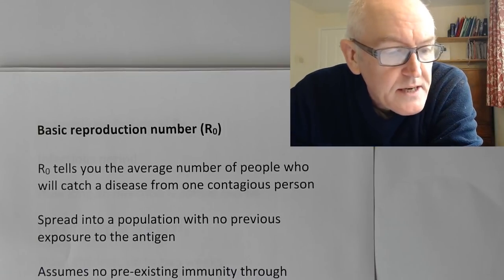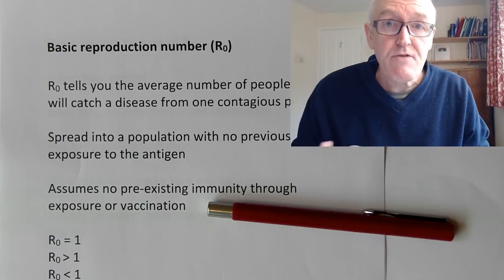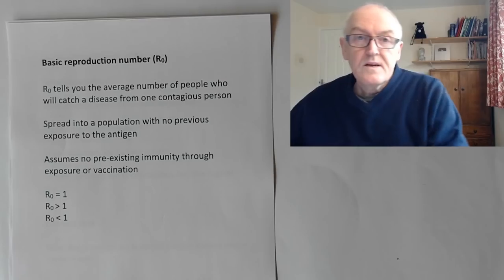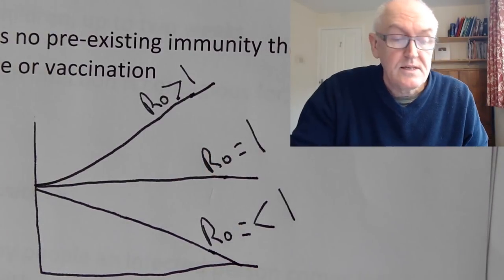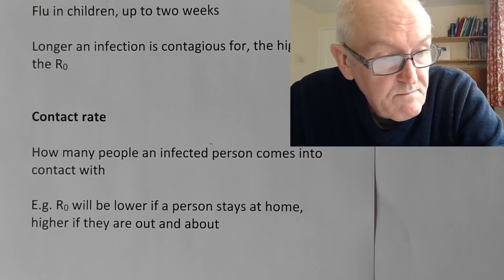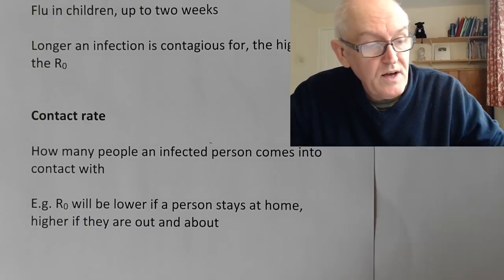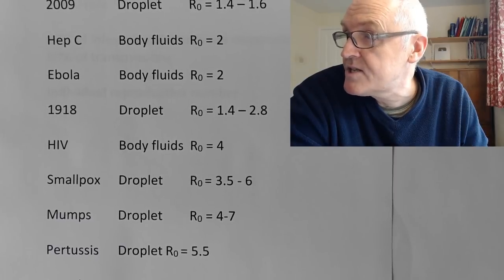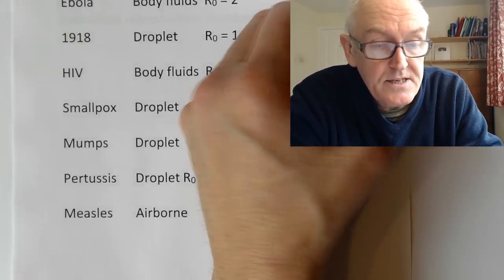Basic Reproduction Number, R0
R0 tells you the average number of people who will catch a disease from one contagious person.

Spread into a population with no previous exposure to the antigen

Assumes no pre-existing immunity through exposure or vaccination

R0 = 1
R0 greater than 1
R0 less than 1

Determining factors of R0

Infectious period
How long an infection is contagious for
Flu, typically up to 8 days
Flu in children, up to two weeks
Longer an infection is contagious for, the higher the R0

Contact rate
How many people an infected person comes into contact with
E.g. R0 will be lower if a person stays at home, higher if they are out and about

Shedding pottential
Rapid speed if airborne, flu or measles. No physical contact or fomite necessary
Slower if transmitted by body fluids, e.g. Ebola, Hepatitis B, C, or HIV,

Influenza Droplet R0 = 0.9 – 2.1
2009  Droplet R0 = 1.4 – 1.6
Hepatitis C  Body fluids  R0 = 2
Ebola   Body fluids R0 = 2
1918  Droplet R0 = 1.4 – 2.8
HIV   Body fluids R0 = 4
Smallpox Droplet R0 = 3.5 - 6
Mumps  Droplet R0 = 4-7
Pertussis Droplet R0 = 5.5
Measles  Airborne R0 = 18

Super-spreaders
20/80 rule
20% of infected individuals are responsible for 80% of transmissions

Individual reproductive number